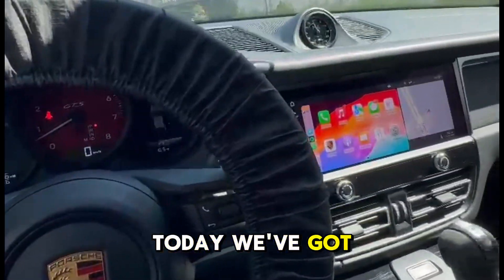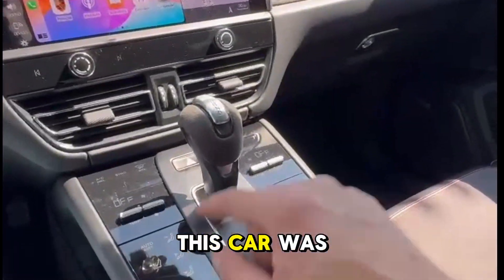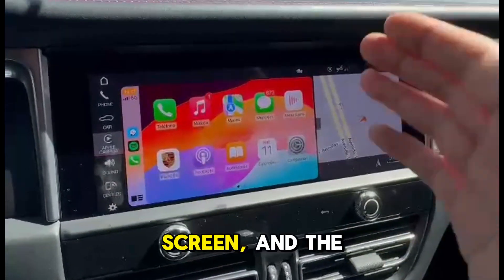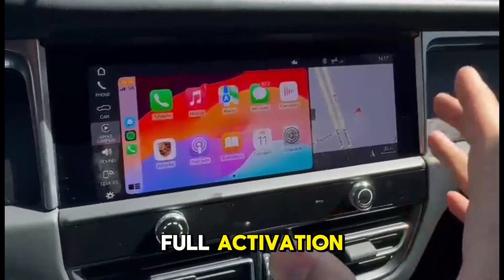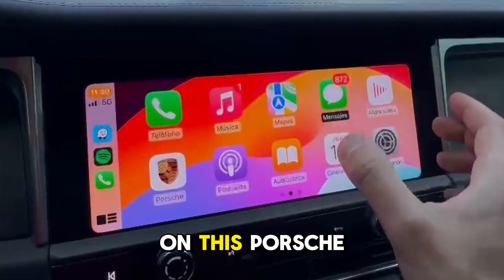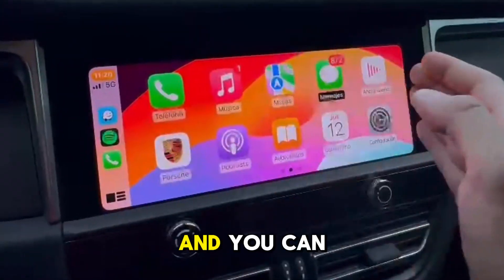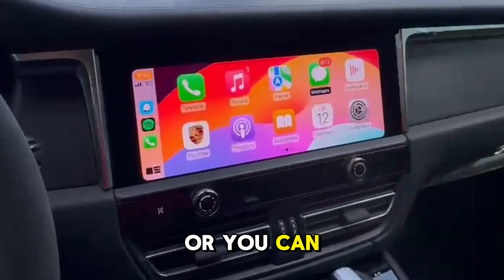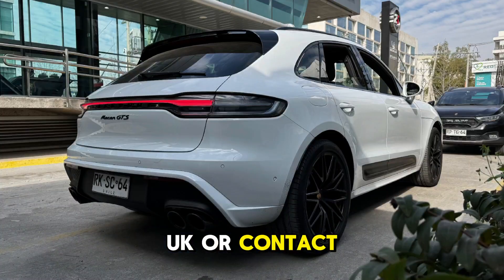Activating Fullscreen HD Carplay on Porsche PCM5 with USB Only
In this video, we show you a Porsche Macan GTS 2022 model that we activated Fullscreen HD Apple Carplay remotely for a customer in Chile.

We are able to carry out this upgrade using just a USB stick and a windows. This solution is available for PCM4.1 and on PCM5 head units.

Furthermore, We can also activate Android Auto onto your PCM system.